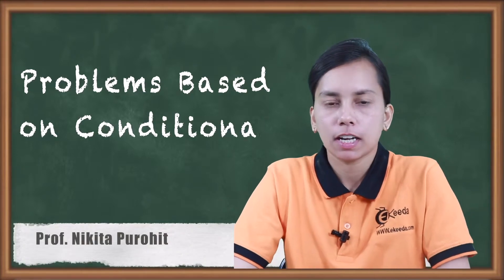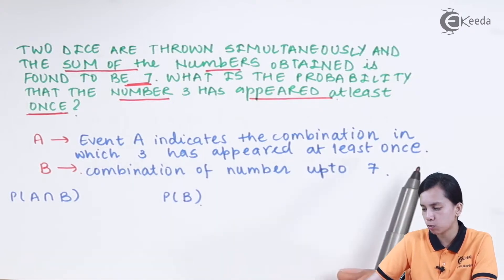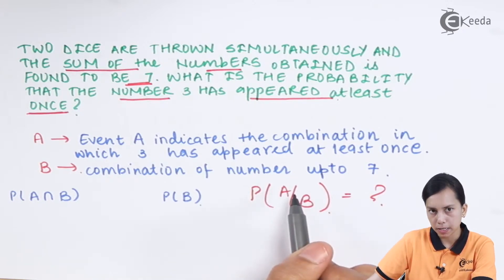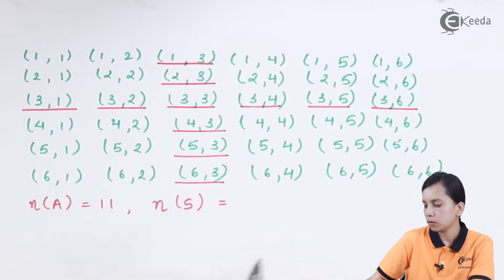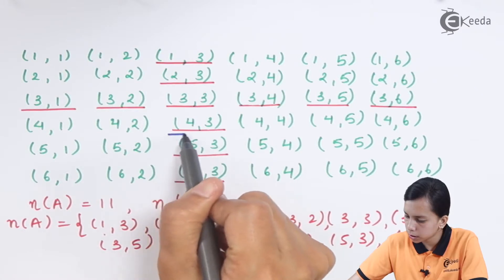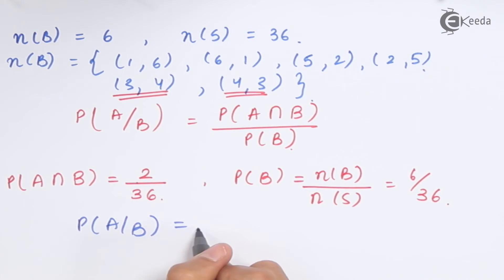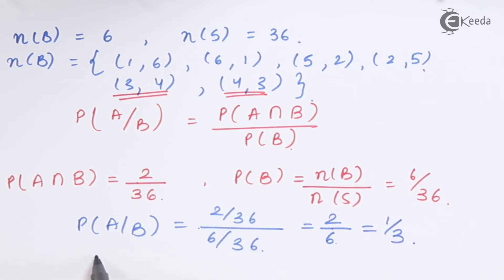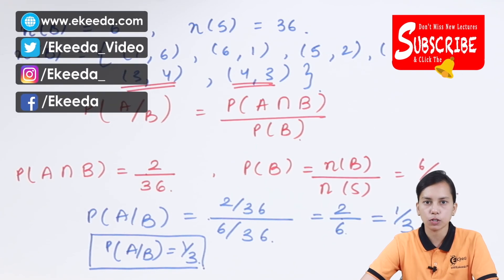Problems Based on Conditional Probability